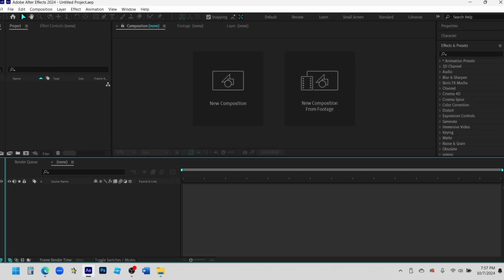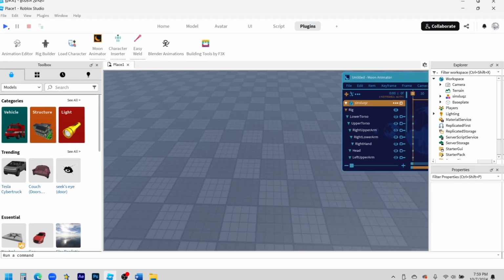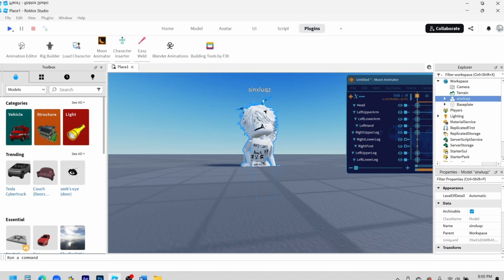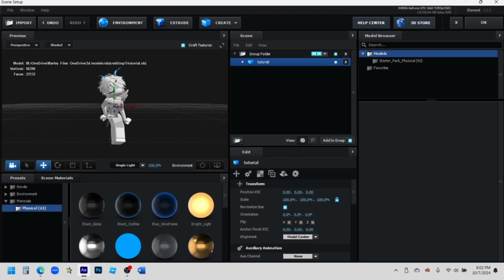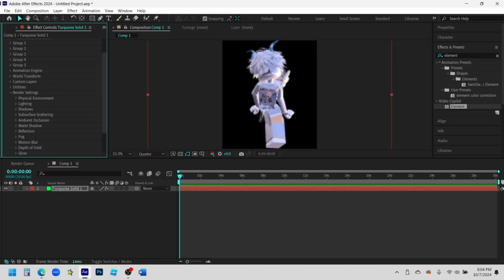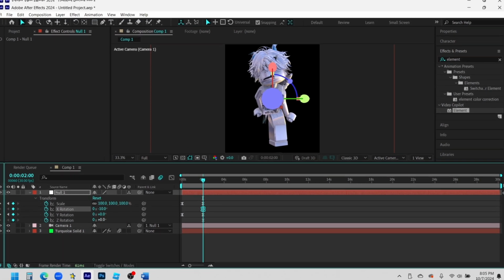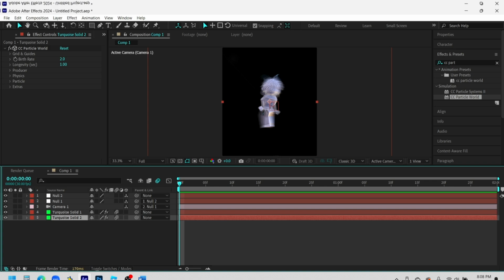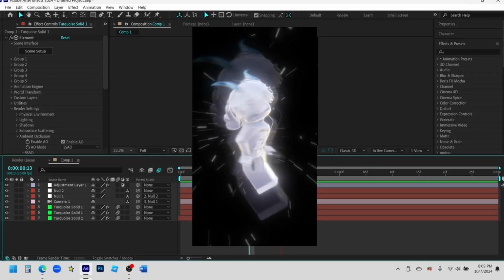*VOICE REVEAL* element! // after effects ~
roblox studio plugins (won't be giving after effects plugins, don't ask for them.)

♡♡ hiii!! im sin ♡♡
☆☆☆ i edit on after effects 2024 & record on obs studio! ☆☆☆